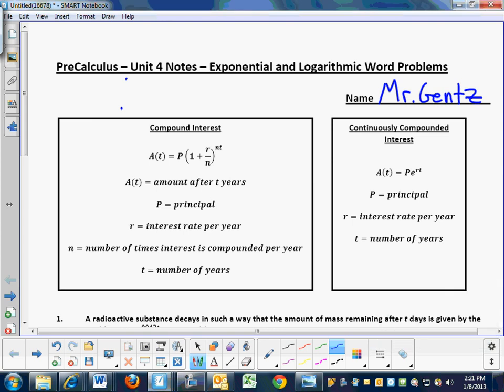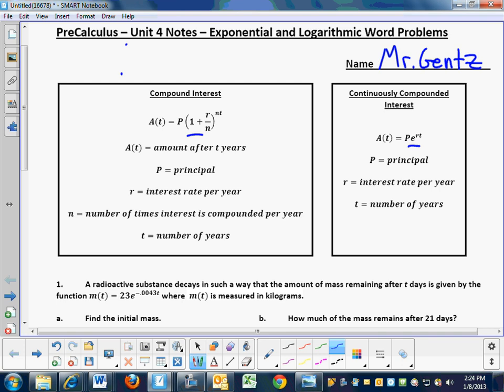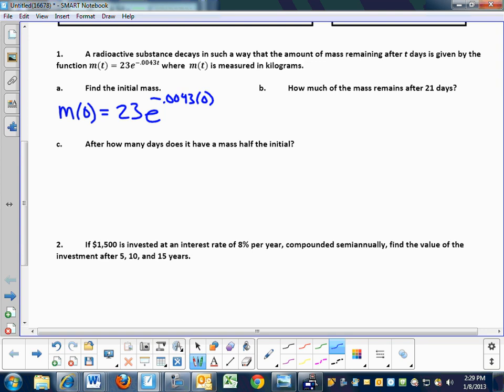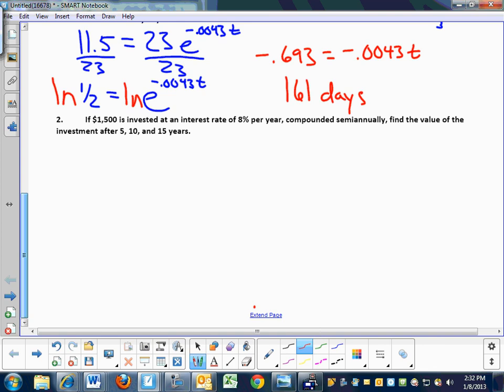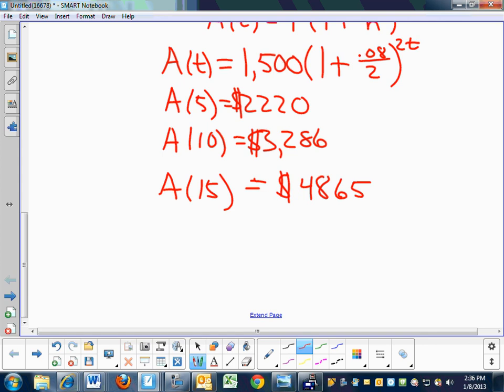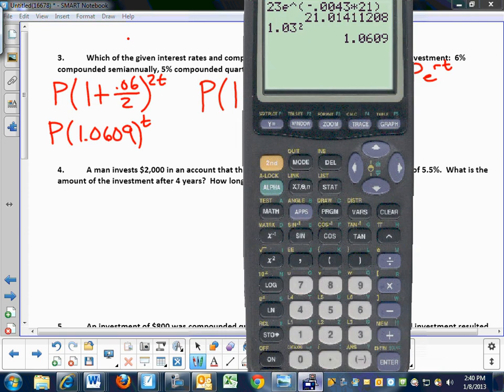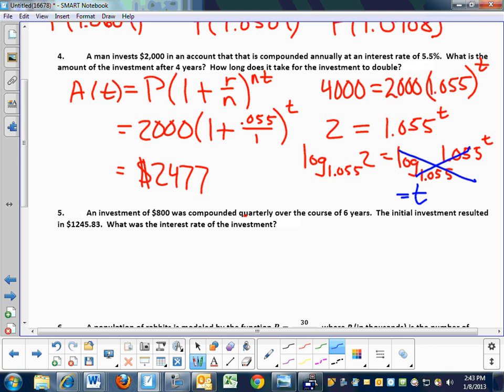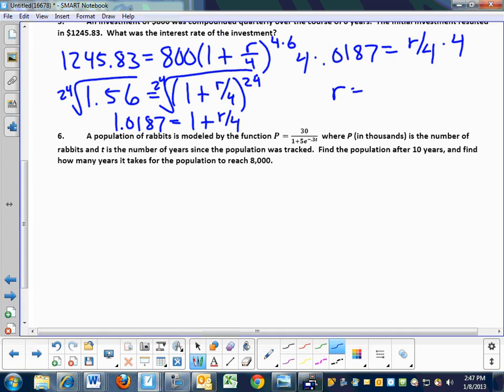Precalculus Unit 4 Logrithmic and Exponential Word Problems